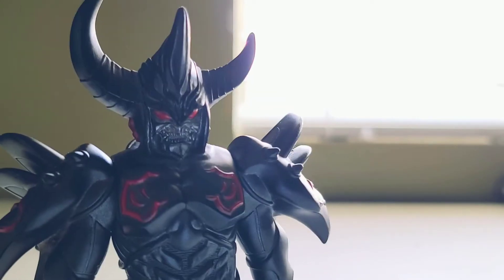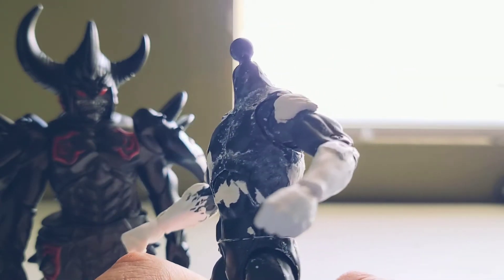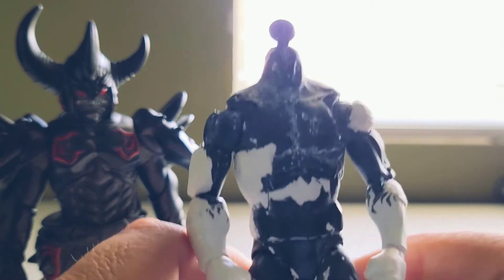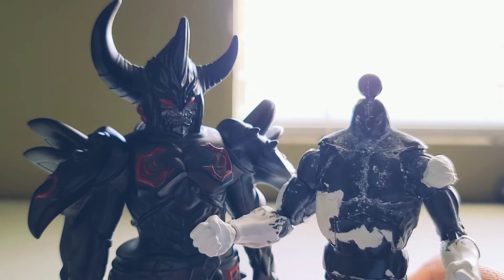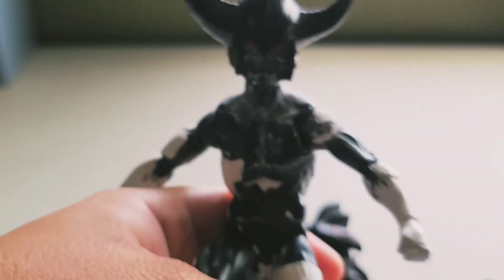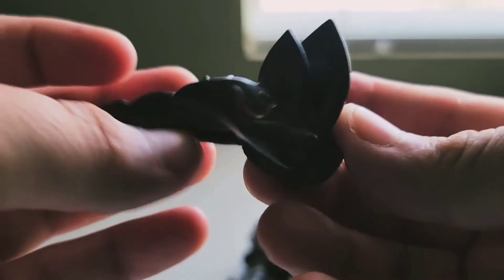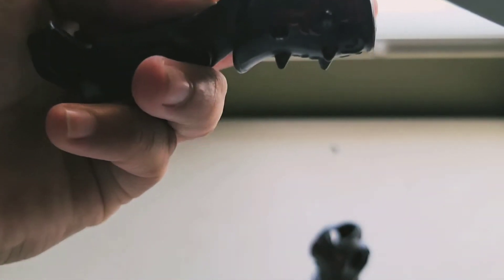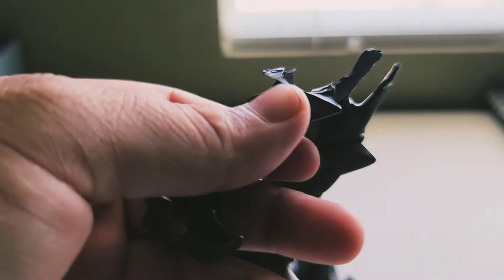KAIJU FIGURE CUSTOMS : Armored Darkness Custom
Yo guys, on today's Kaiju Figure Customs, I try to tackle on customizing a articulated Armored Darkness figure. Hope you guys enjoy